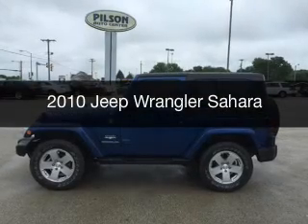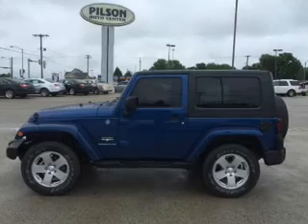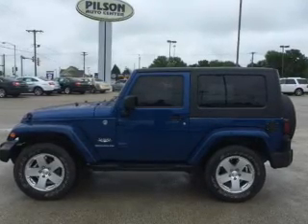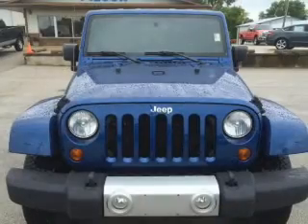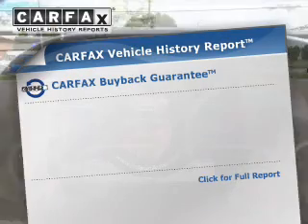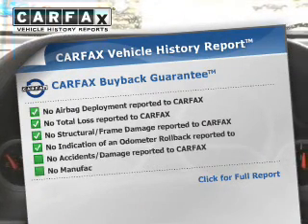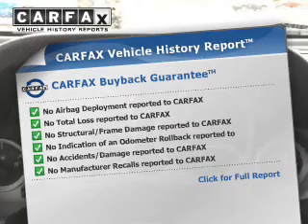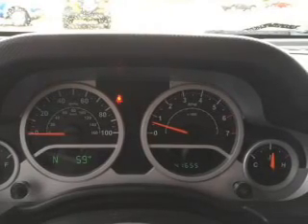2010 Jeep Wrangler - Charleston IL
Pilson Auto
Year: 2010
Make: Jeep
Model: Wrangler
Trim: Sahara
Engine: 3.8 liter 6 cylinder 12 valve
Transmission: 6-Speed Manual
Color: Deep Water Blue Pearl
Mileage: 41655
Address:
1506 18th Street
Charleston, IL 61920